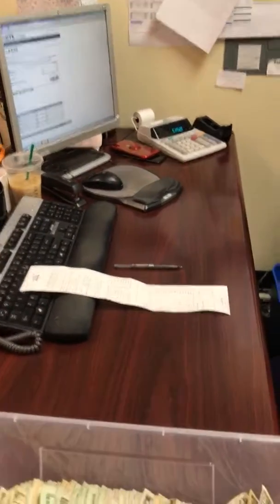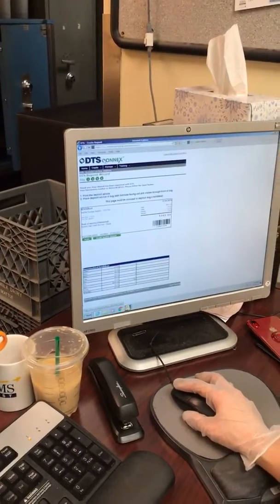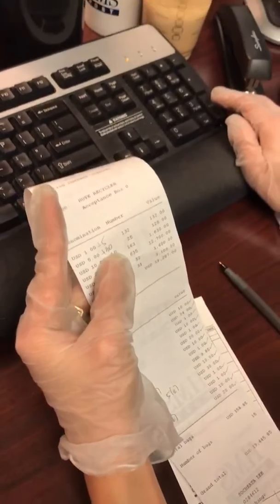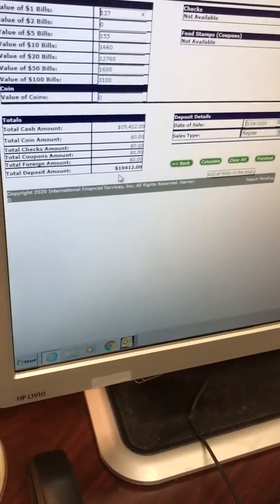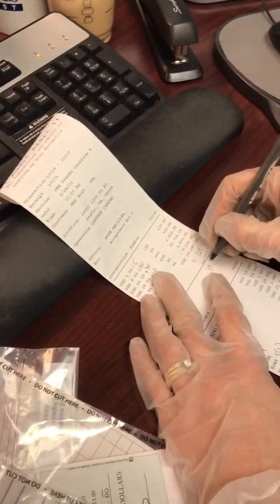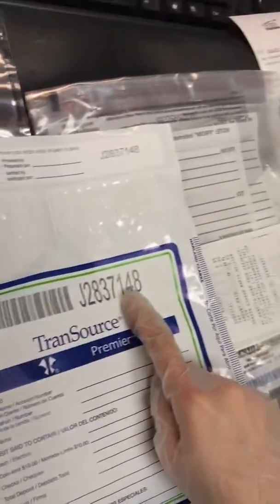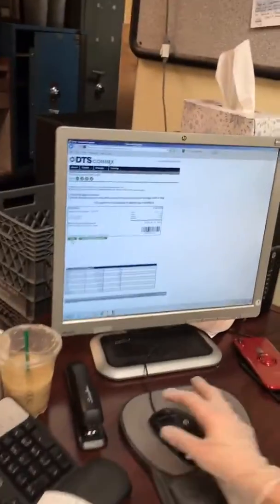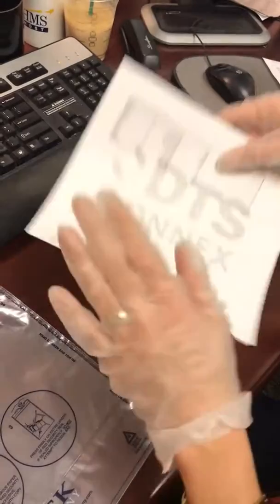trim F8EF8D3F 3A33 49AF BC22 AA356AAE9E2F